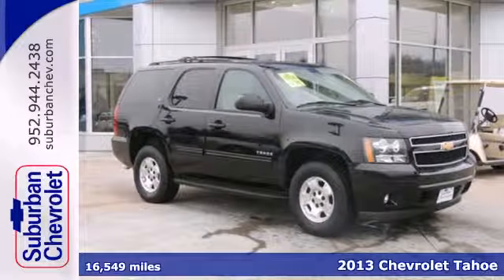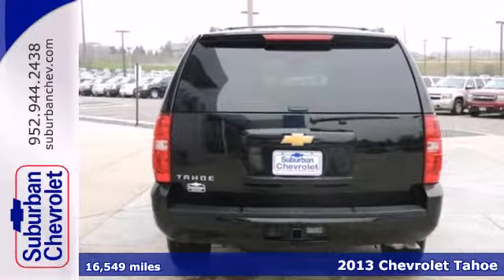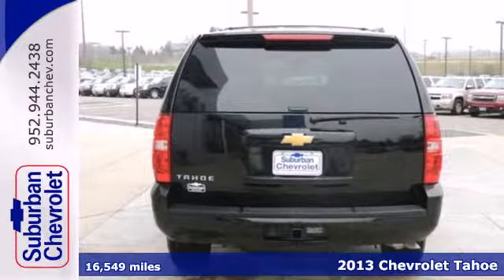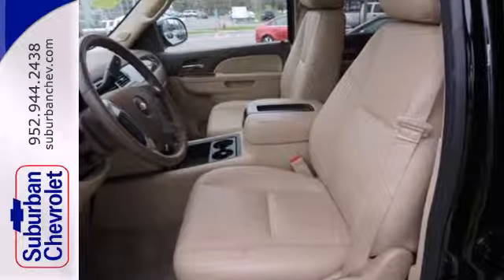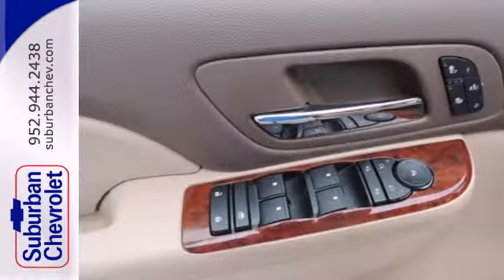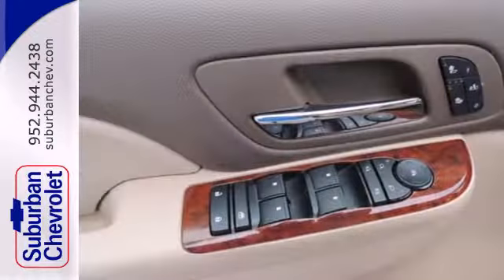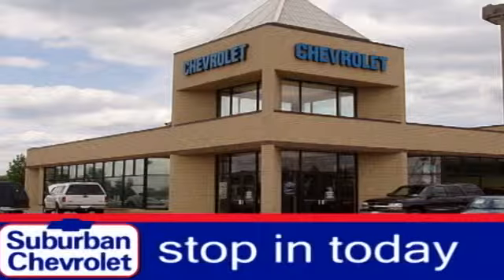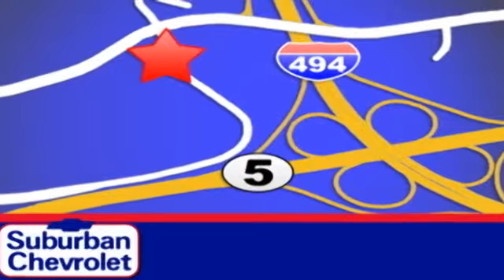2013 Chevrolet Tahoe Minneapolis St Paul, MN 6160P - SOLD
Year: 2013
Make: Chevrolet
Model: Tahoe
Trim: 4WD 4dr 1500 LT 5.3L V8 DVD
Engine: 5.3 L 8 Cyl. Cyl.
Transmission: 6-Speed A/T
Color: Black
Interior: Light Cashmere/dark Cashmere
Mileage: 16549
Stock #: 6160P
Excellent Condition, GREAT MILES 16,538! LT trim. Third Row Seat, Moonroof, Heated Leather Seats, DVD Entertainment System, Head Airbag, Trailer Hitch, 4x4, Rear Air, Aluminum Wheels, ENGINE, VORTEC 5.3L V8 SFI FLEXFUEL. SEE MORE! KEY FEATURES INCLUDE: Third Row Seat, 4x4, Rear Air, Running Boards, Premium Sound System. Rear Seat Audio Controls, Keyless Entry, Privacy Glass, Steering Wheel Controls, Rear Parking Aid. OPTION PACKAGES: LUXURY PACKAGE includes (DD8) inside rearview auto-dimming mirror, (AN3) front bucket seats with leather-appointed seating, heated front seats, (KA6) heated second row seats, (ARS) second row, power seat release, (DL3) outside heated power-adjustable, power-folding mirrors with memory function and curb-tilt, (E61) rear power-operated liftgate and (UG1) universal home remote, ENTERTAINMENT SYSTEM, REAR SEAT DVD PLAYER with remote control, overhead display, 2 sets of 2-channel wireless infrared headphones and auxiliary audio/video input jacks, SUNROOF, POWER, TILT-SLIDING with express-open and close and wind deflector, AUDIO SYSTEM, AM/FM STEREO WITH MP3 COMPATIBLE CD/DVD PLAYER seek-and-scan, digital clock, auto-tone control, Radio Data System (RDS), speed-compensated volume, TheftLock and USB port, LT PREFERRED EQUIPMENT GROUP Includes Standard Equipment, ENGINE, VORTEC 5.3L V8 SFI FLEXFUEL with Active Fuel Management, capable of running on unleaded or up to 85% ethanol (with gas - 320 hp [238.6 kW] @ 5400 rpm, 335 lb-ft of torque [452.2 N-m] @ 4000 rpm, with E85 ethanol - 326 hp [243.1 kW] @ 5300 rpm, 348 lb-ft of torque [469.8 N-m]

Address:
12475 Plaza Drive